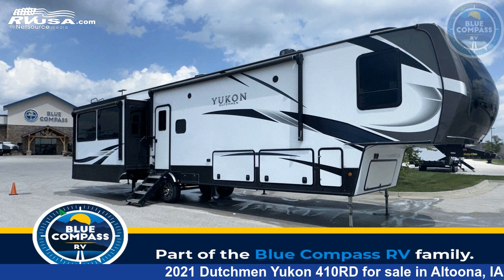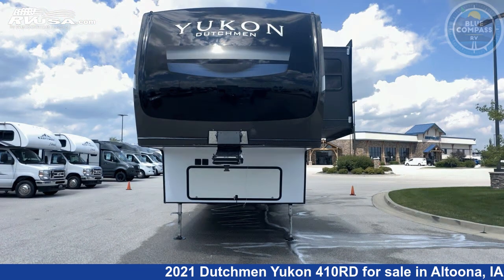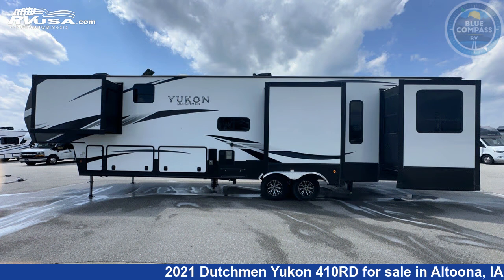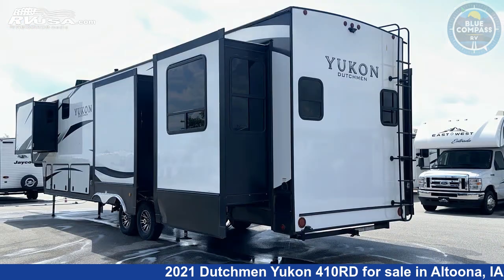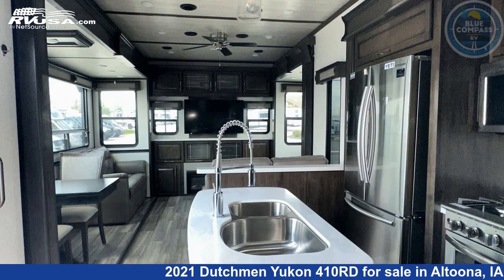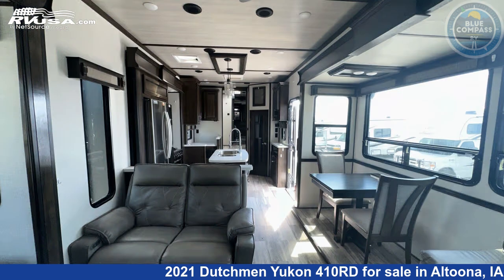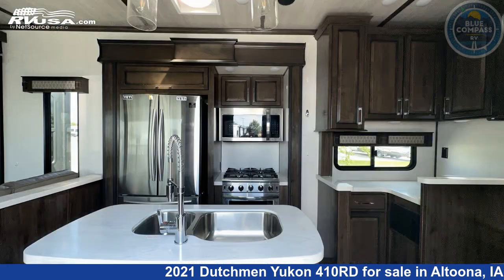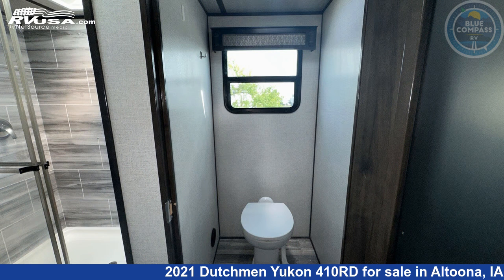Amazing 2021 Dutchmen Yukon 410RD Fifth Wheel RV For Sale in Altoona, IA | RVUSA.com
This 2021 Dutchmen Yukon 410RD is a Fifth Wheel RV. It is located in Altoona, IA 50009 and is offered for sale by Blue Compass RV Des Moines. This Used Dutchmen Is 42' 0" in length and features sleeps 6, Slideout, and 162 gal fresh water capacity. The floorplan layout of this Fifth Wheel features Front Bedroom, Kitchen Island, Rear Entertainment, Rear Living Area.

Blue Compass RV Des Moines is a dealer for brands like: CrossRoads, Dutchmen, Forest River, Jayco, Keystone, Thor and offers the following rv services: Parts/Accessories, Service. They stock rv types such as: Class A, Class C, Fifth Wheel, Popup, Travel Trailer. For more information and pricing on this unit, To see all units available for sale by Blue Compass RV Des Moines,